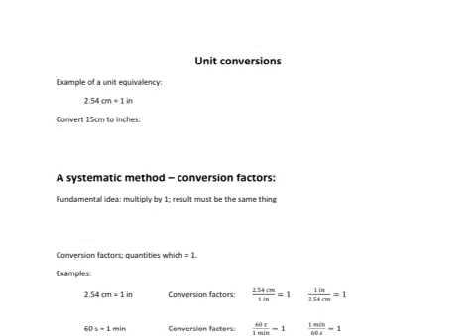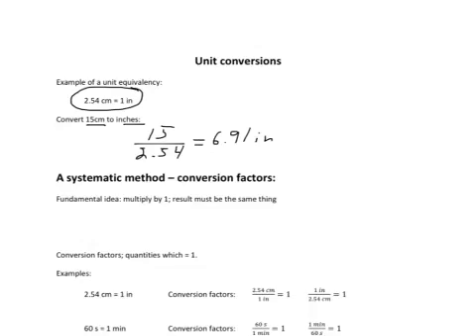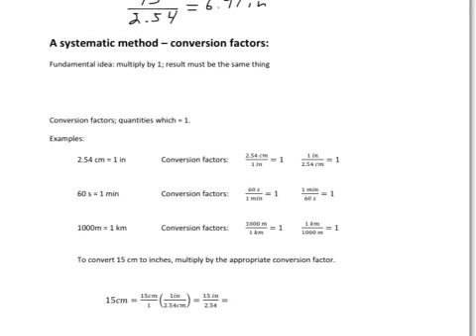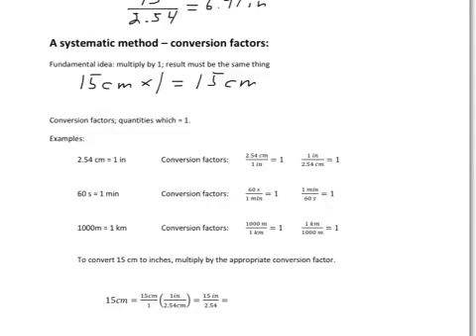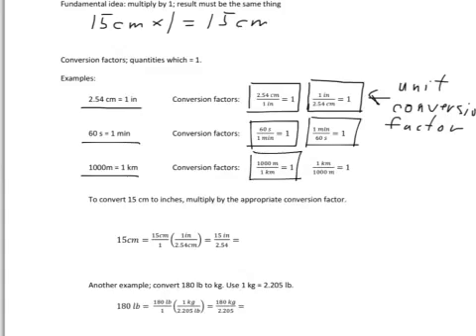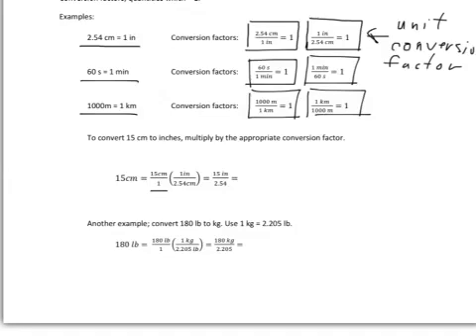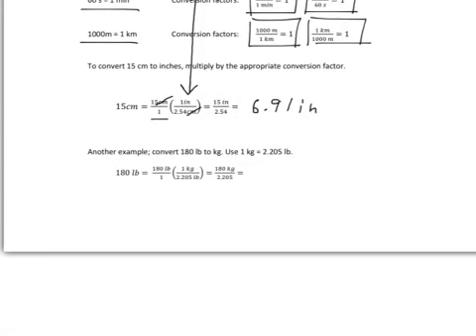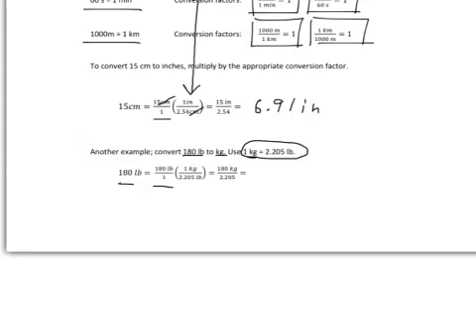Unit conversions part 1